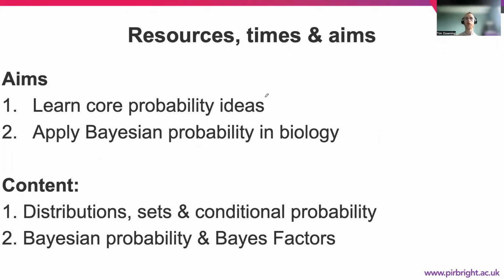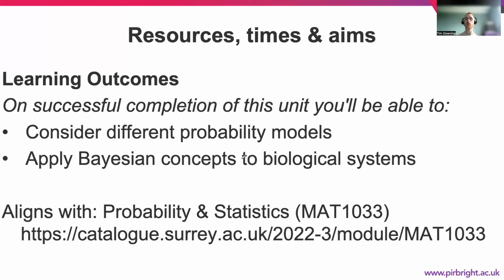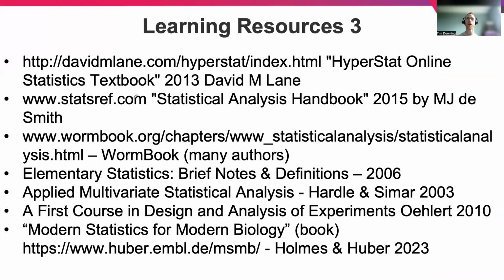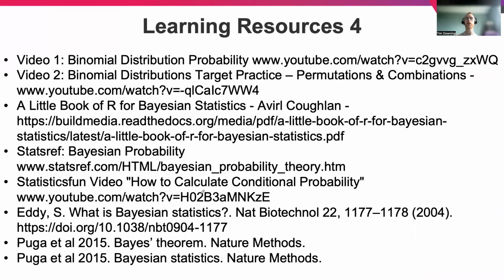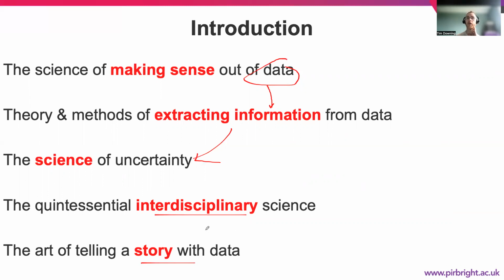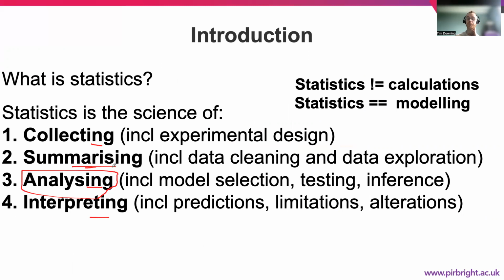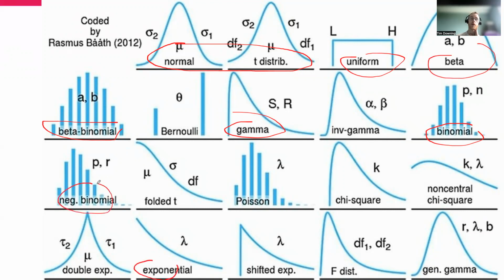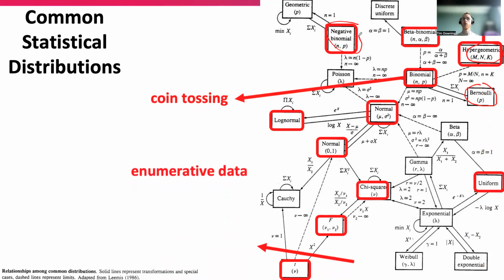ST3 Logistics 0